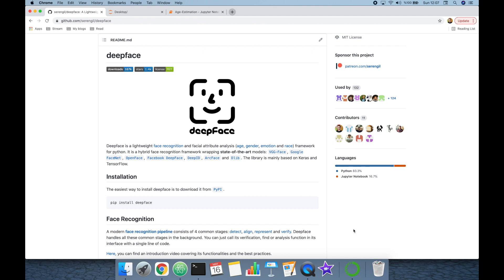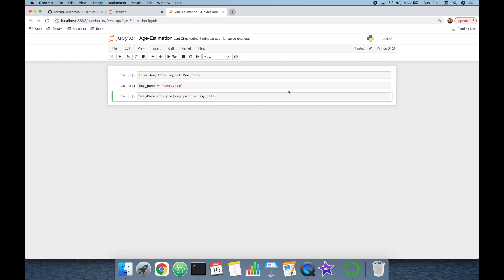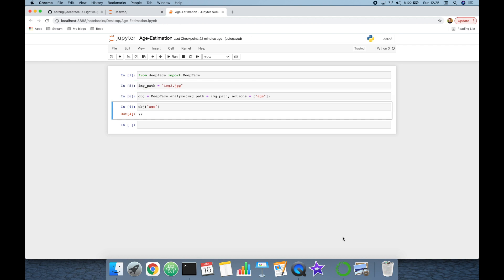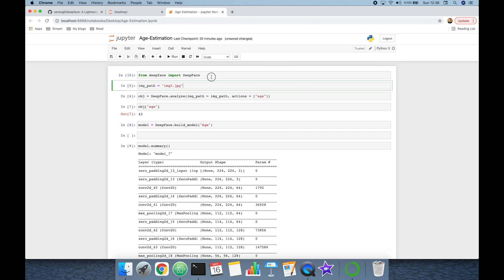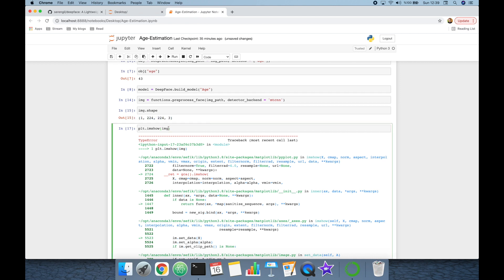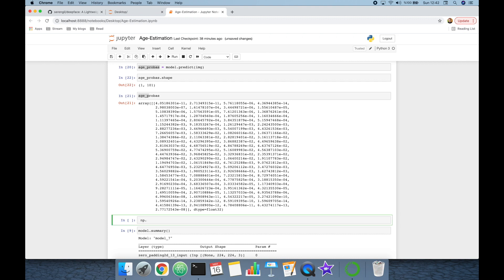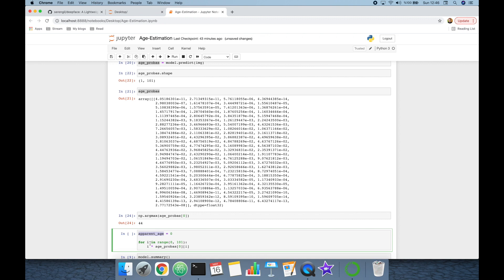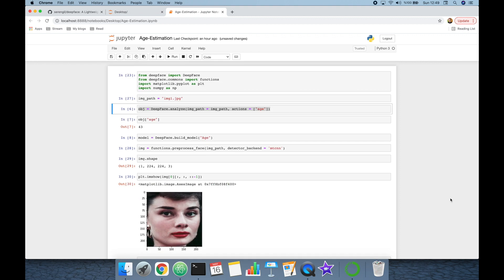Age Estimation in Python with DeepFace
In this video, we explore the fascinating world of age estimation with deep learning using the DeepFace package in Python. If you're interested in computer vision or machine learning, this video is for you!

We'll start by explaining what age estimation is and why it's important in various fields, such as advertising and healthcare. We'll then demonstrate how to use the DeepFace package for Python to build age estimation models using deep learning techniques.

Next, we'll use real-world examples to showcase the power of age estimation models, such as estimating the age of celebrities or predicting the age of patients in healthcare. We'll also provide insights into the inner workings of deep learning models and explain how they make predictions about age.

Throughout the video, we'll provide tips and tricks on how to optimize your age estimation models and achieve higher accuracy. By the end of the video, you'll have a solid understanding of how to use DeepFace in Python for age estimation and how to apply this technology to real-world scenarios.